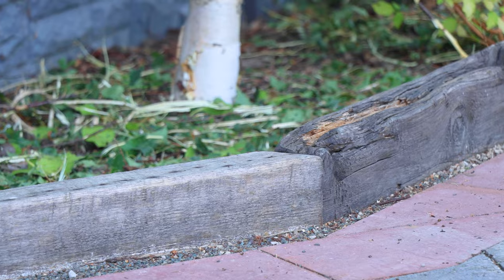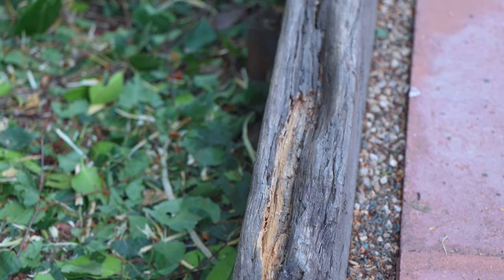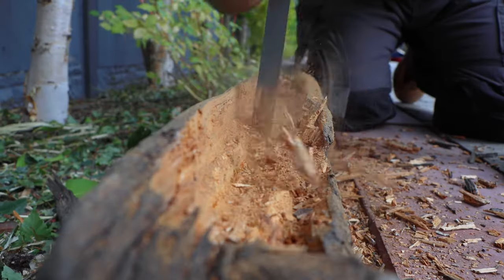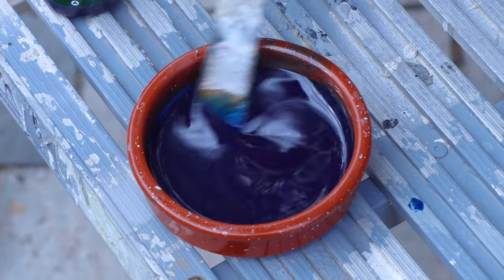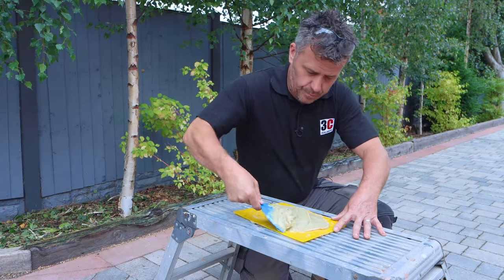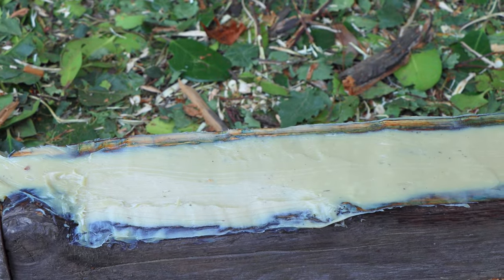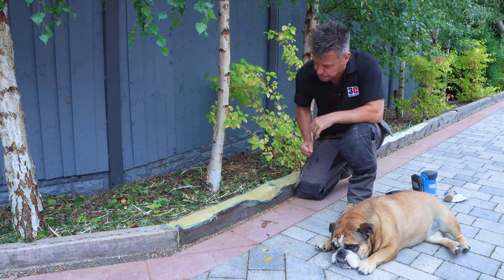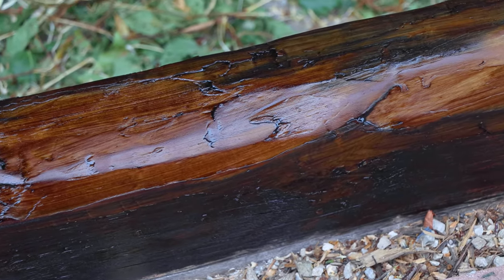External Wood Repair - Restoring Old Wooden Sleepers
How to effectively repair and restore some damaged wooden railway sleepers with 2-Part Wood Repair resin.